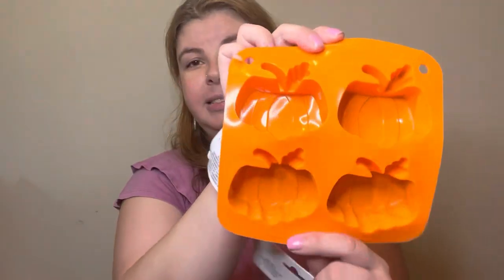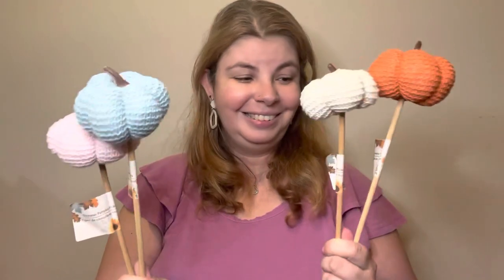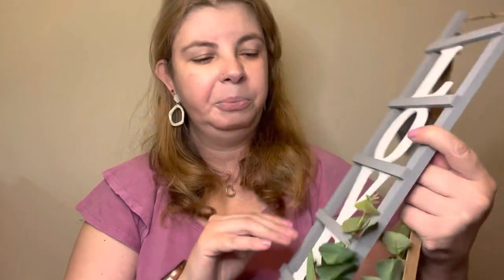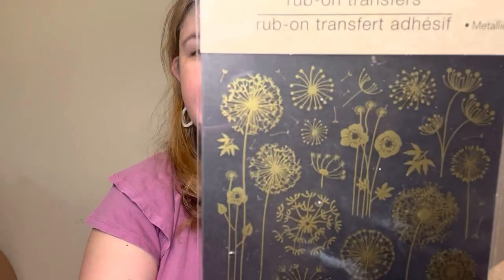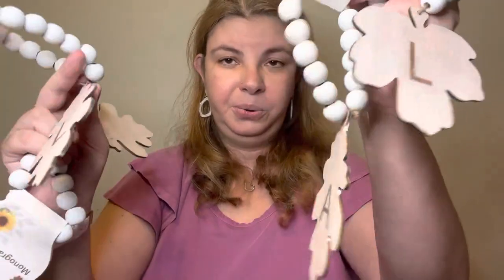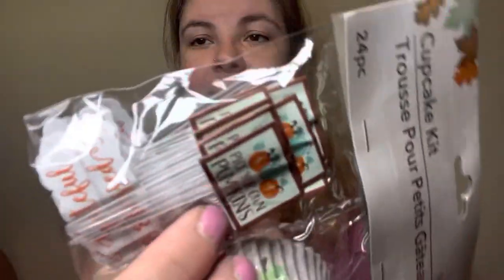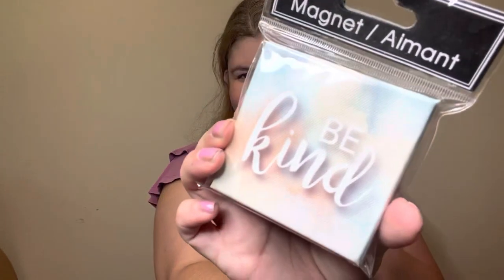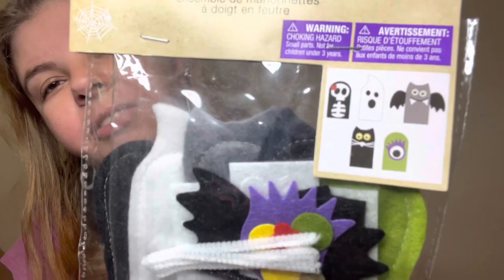Fall & Halloween Dollar Tree Haul 8/21/22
Welcome to My Crazy Crafty Life!
My name is Delia and I love shopping hauls, crafts and sharing about my crazy crafty life!

Your love and support is what keeps me going! I love you all! 💕

📽🎵Theme music: Little Maps - Just with You & Eddie